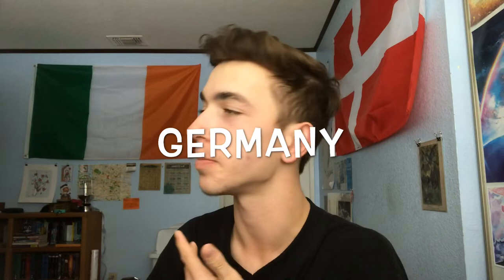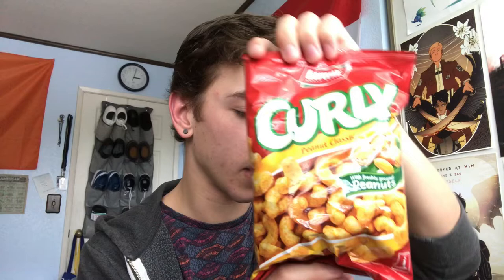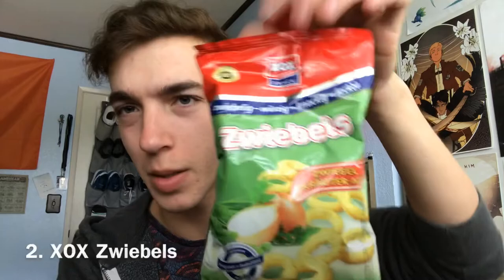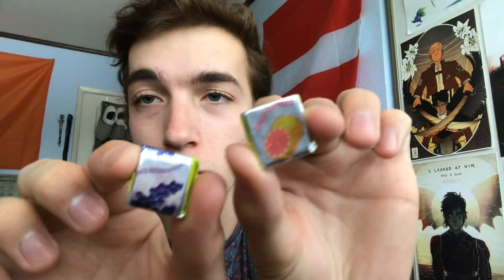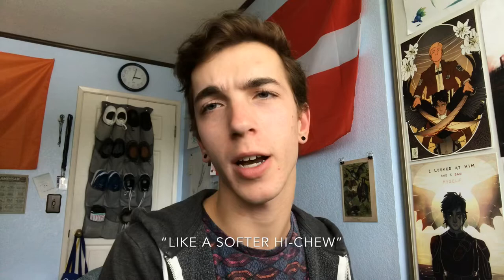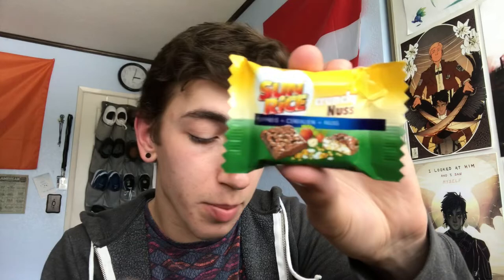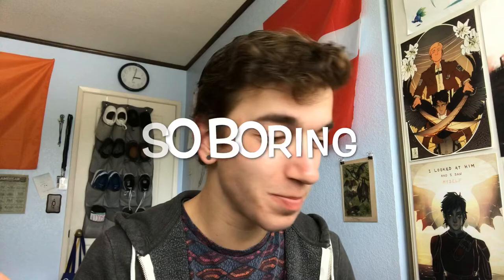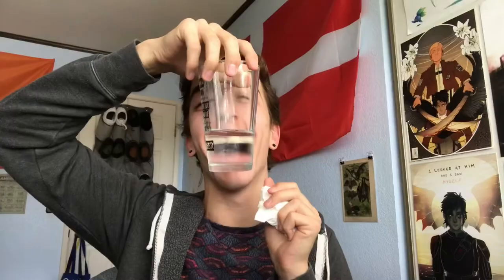GERMAN SNACKS *boring*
Hey people! Sorry I was a little lazy with this one... but I’m super excited to start editing a special birthday video that I filmed with my sisters yesterday (Jan 25)!!